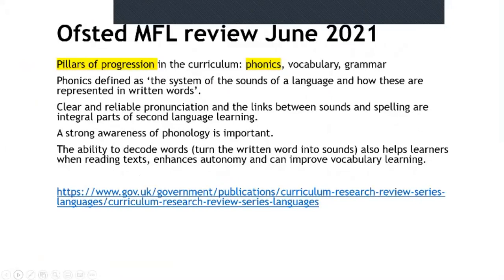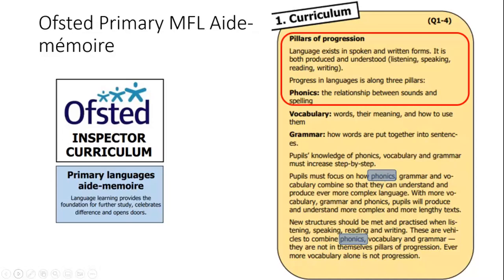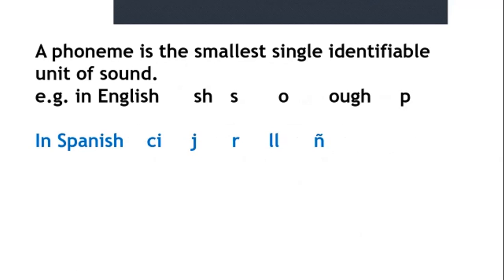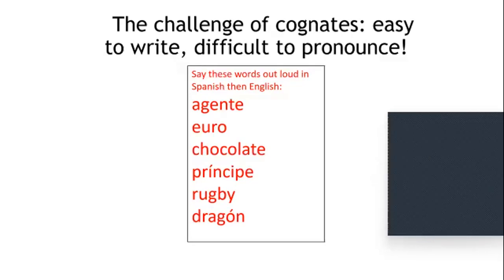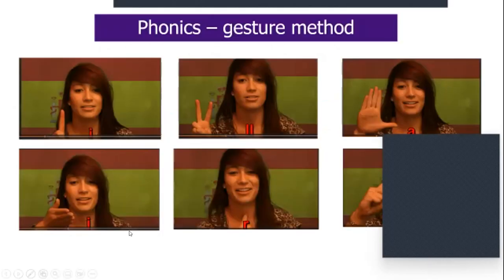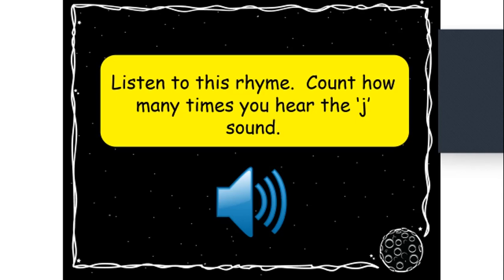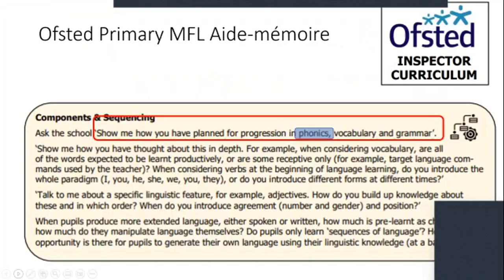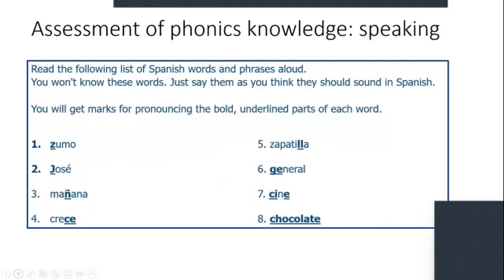Teaching Spanish phonics in primary schools webinar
Teaching Spanish phonics in primary schools - tried and tested the ultimate guide to teaching primary languages.